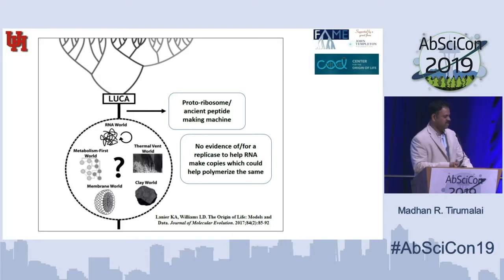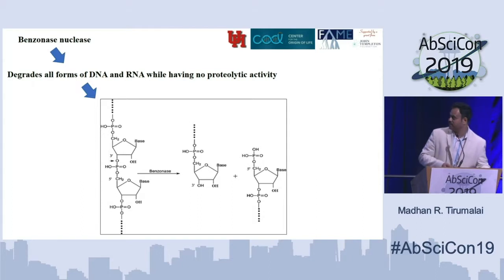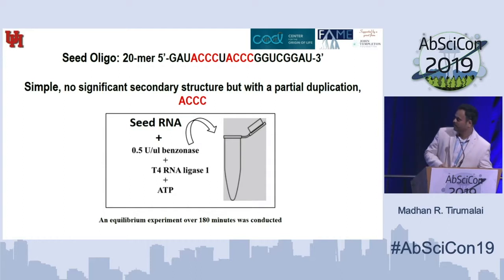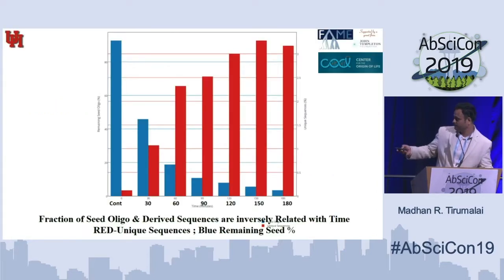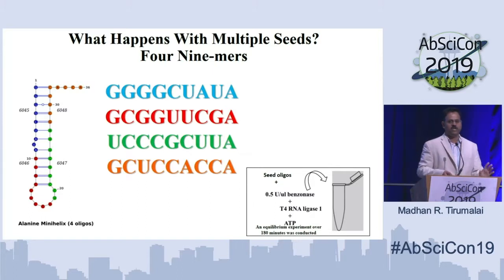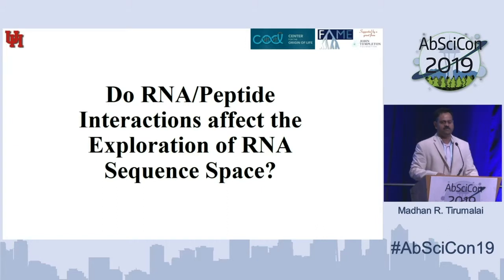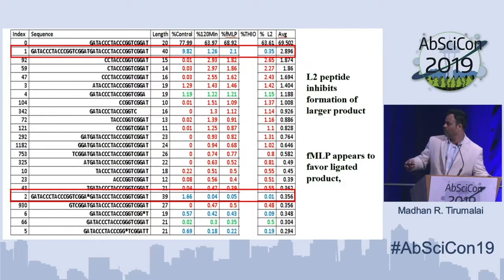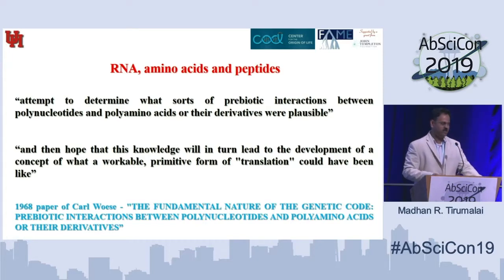AbSciCon 2019 - Room 2 Day 3 - Madhan Tirumalai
Exploring a Primitive 'RNA-only' or 'RNA-peptide' World Using a Dynamic Equilibrium System of Ligation & Degradation
Presented by Madhan Tirumalai